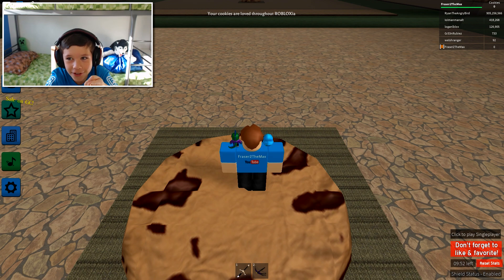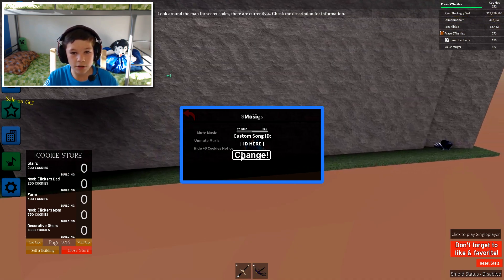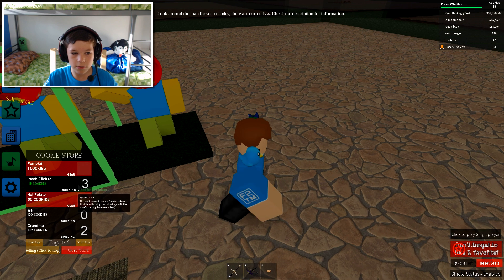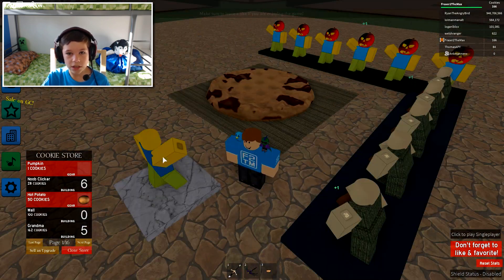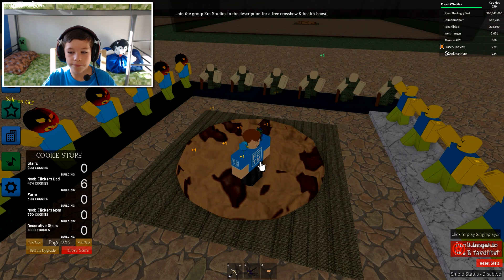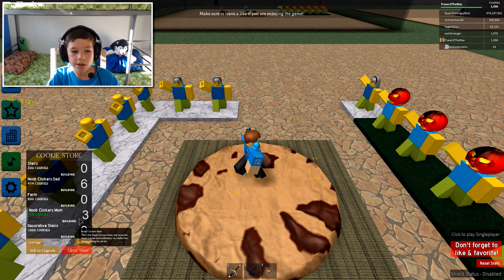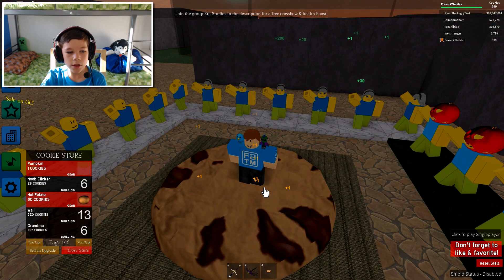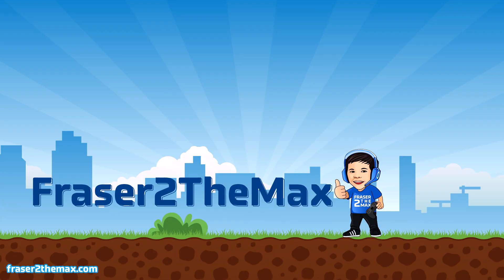Roblox Cookie Clicker (GOT TO CLICK THEM ALL!!!)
Build your Cookie Clicker army, get lots of cookies to be the best cookie clicker on Roblox :D

★ Get a Fraser2TheMax Roblox Fan Shirt ★

You can follow me on ROBLOX at this URL, check out my profile and hit the follow button.

Sorry can't be friends with anyone as my dad said as you can only friend 200 people after I have been doing this channel a while it would not be fair, hope you understand, cya in game.. Maybe you will be in my next video, grab a FAN shirt and let's play :-)

★★★ Get Updates on Fraser2TheMax Follow and Like ★★★